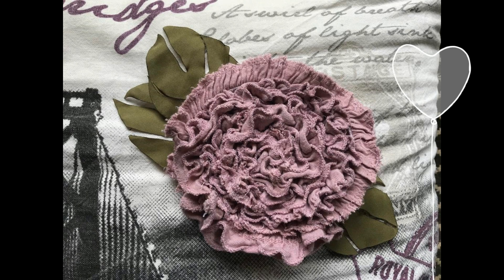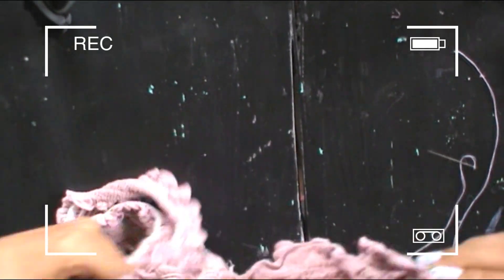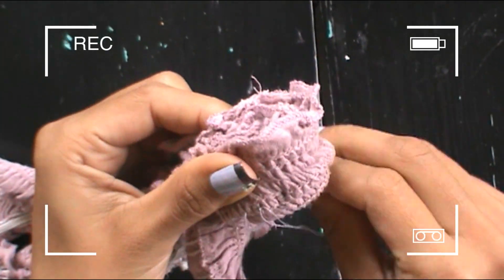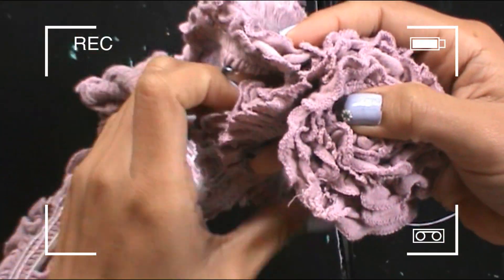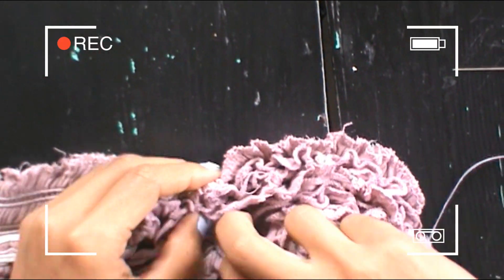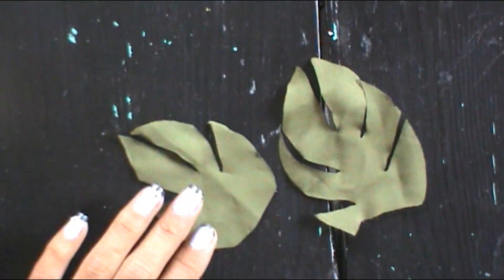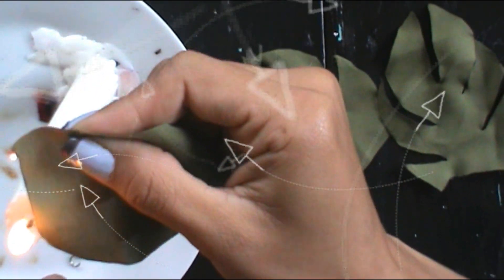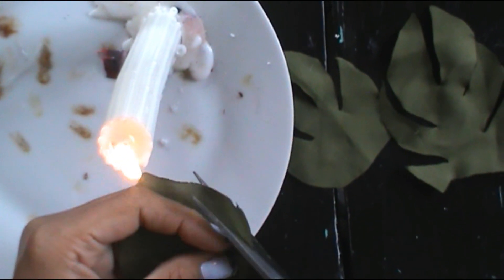DIY Pretty Lycra Flower- Flor de Lycra paso a paso